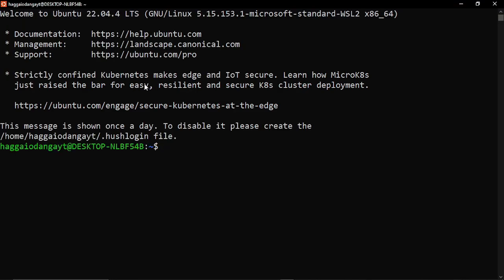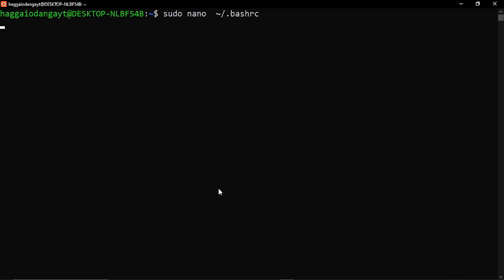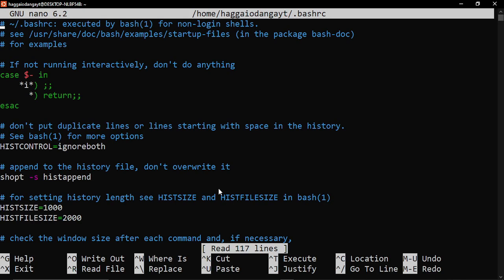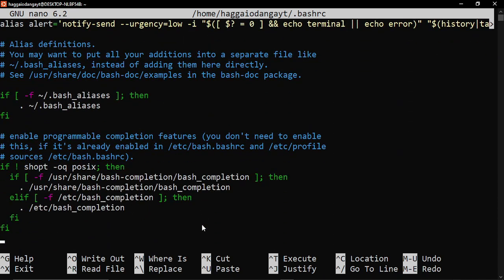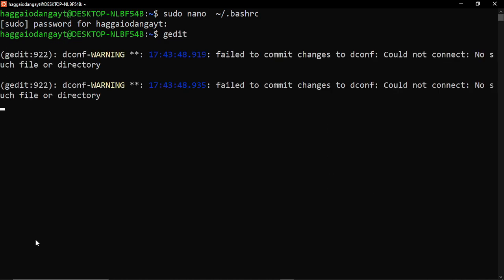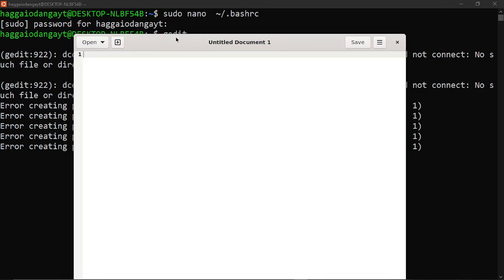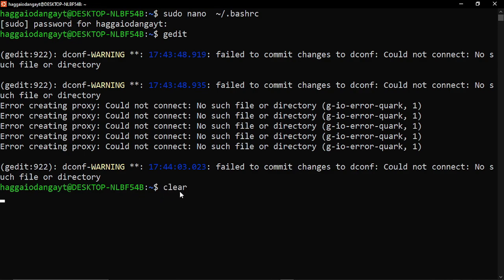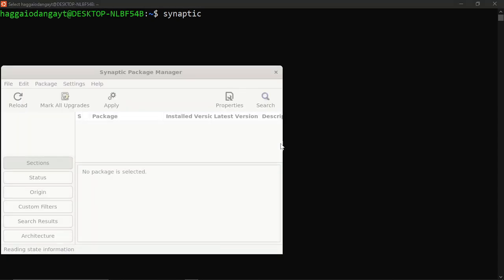UBUNTU WSL: no DISPLAY environment variable specified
A solution to no DISPLAY environment variable specified/ run GUI apps on Windows Subsystem for Linux

if this video helped, you can buy me coffee
btc address(bitcoin network) : 18Le59m82Z4RRTEH8kNDeNVFzXzVnxH6Se
usdt(TRC20) : TNL29JfK8Xx6boDZ54PqWwTKTxs4k6Z3cj